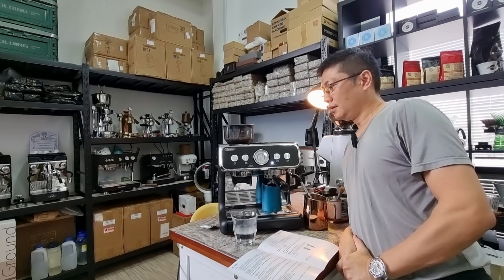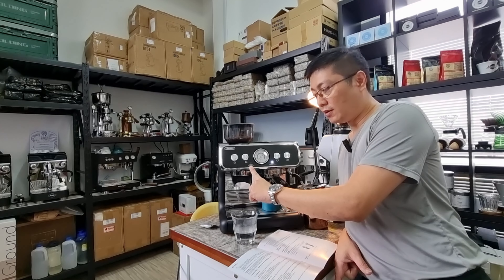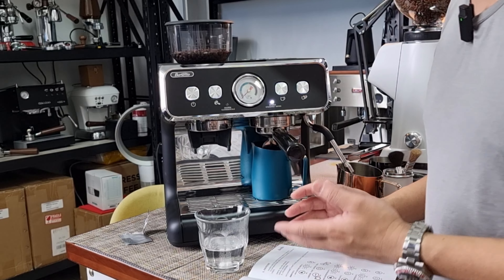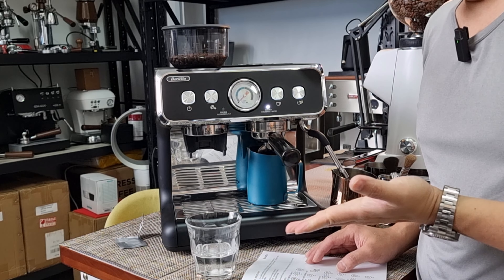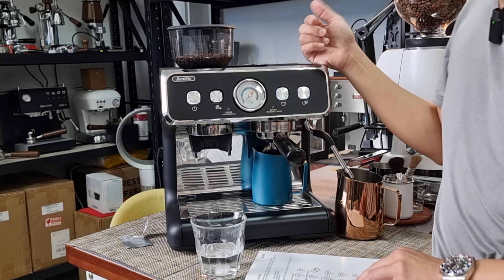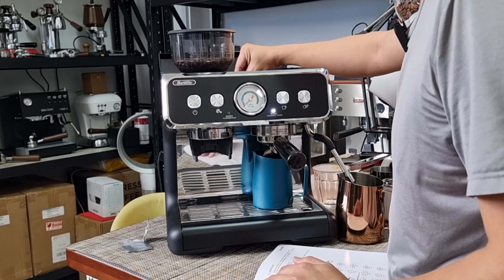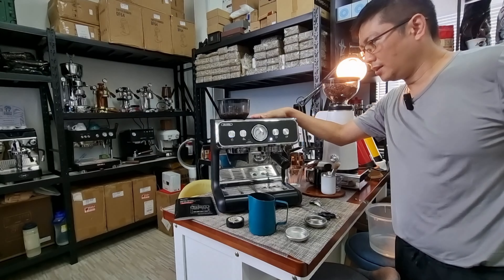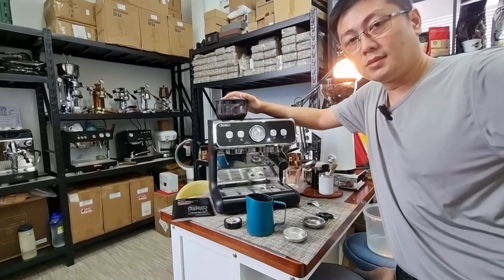Barsetto BAE 02 | Descale | Adjusting PID Temperature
The previous video was removed and re-edited as I have shown a wrong way in servicing the machine.

As one of my viewers pointed out, this model doesn't have a 3 way solenoid valve and hence cannot perform back flushing in the same way as standard e61 group.

The portion was edited out and the rest of the video is still all right.

Sorry for showing the incorrect way and luckily I was informed and managed to removed the section that is wrong.